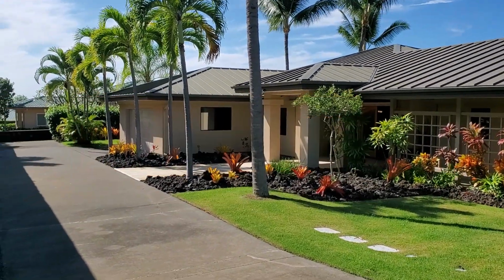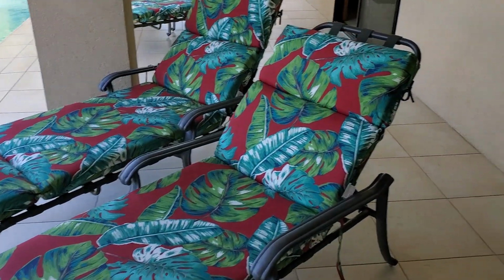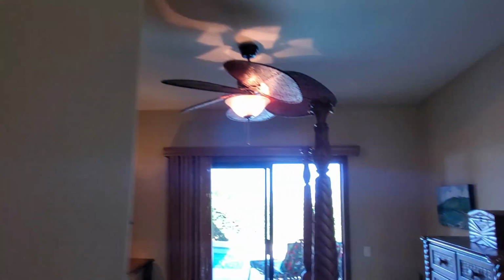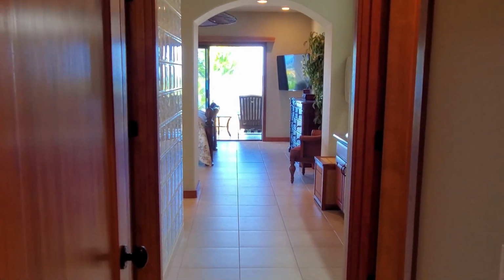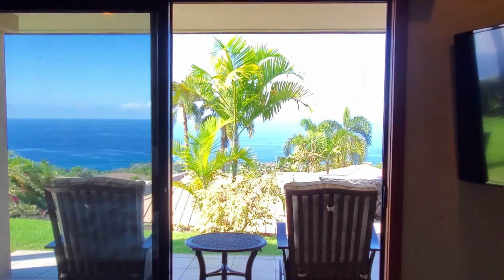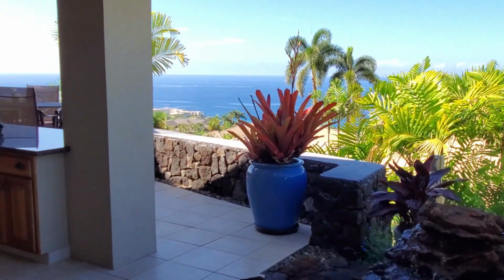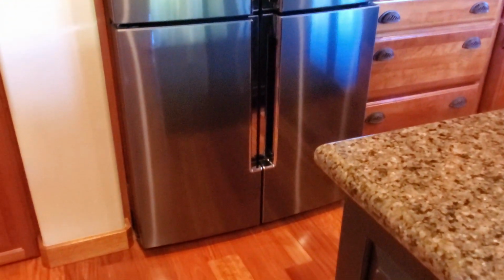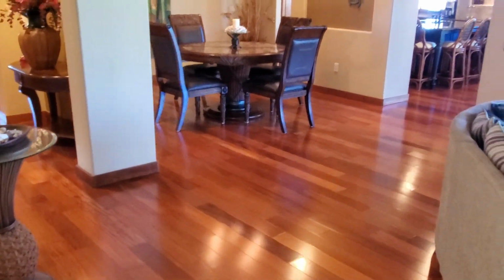Luxury home for sale Hawaii $1,995,000 3bd 3.5ba pool views 2,233sf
Bayview estates home with great ocean views!

REALTOR: Mike Drutar | Lic# RB-22119
Certified Luxury Home Marketing Specialist
Your Kona Hawaii real estate expert.
NextHome Paradise Realty | Lic# RB-23114
75-170 Hualalai Rd Ste D118, Kailua Kona, HI 96740

Listed by Kris Hazard RB-23095 of Compass RB-23206
Price: $1,995,000 subject to change
MLS: Preview 656999

Custom designed single level 3 bedroom 3.5 bath home.
Thoughtfully designed Island Living home with large covered lanai
Outdoor Kitchen with Covered lanai dining and entertaining area.
The main area of the home contains the Master suite, enlarged bath with separate spaces
Walk-in shower opens to large window spa
The master suite opens to views and covered lanai
Home office or den closes off for quiet reading or working space when your home is full of guests or family!
Well equipped laundry room with built-in cabinets and cupboards for organized and efficient use
As you enter the home you are greeted with rich wood floors throughout the main living area.
Two en suite bedrooms each have private entrances and sliding doors that open to the pool and lanai.
The 1100 sq ft of lanai and covered space is an integral part of the home and outdoor style tropical living.
The kitchen is amazing with a huge working space island with a large sink and seating areas.
For those who prefer an occasional indoor dining experience, there is a dining alcove space.
Bayview Estates is a gated community in the Keauhou Resort area just above Keauhou Bay.
The climate is ideal with cooling tropical breezes and open air areas. Short term vacation rentals are not
allowed which creates a more neighborhood feel to the community.
Located 5 miles north of Kona Community Hospital and less than 1/2 mile south from Keauhou Shopping Center,
1/2 mile above Keauhou Bay Ocean Park area, Bayview Estates is a premier location with a special feel.
Master bath spa and addition to the home were added in 2011
Outdoor electric lanai shade over main lanai area
Outdoor kitchen added 2010
New solar water heater and panels 2018
The swimming pool is solar water heated
The refrigerator was replaced in 2018
All lighting fixtures and bulbs were replaced with LED in 2018
The owner has been diligent in the upkeep of this home.

I am not a CPA, attorney, insurance, or financial advisor and the information in these videos shall not be construed as tax, legal, insurance, construction, engineering, health and safety, electrical or financial advice. DO NOT make buying or selling decisions based on Mike Drutar videos. If you need such advice, please contact a qualified CPA, attorney, insurance agent, contractor/electrician/engineer/etc. or financial advisor. Any use of other media is by fair-use only.